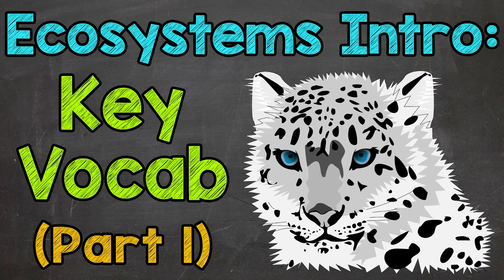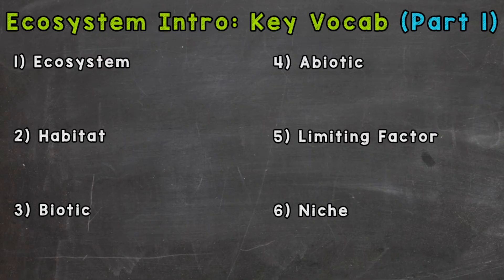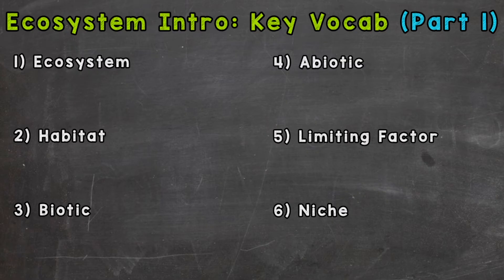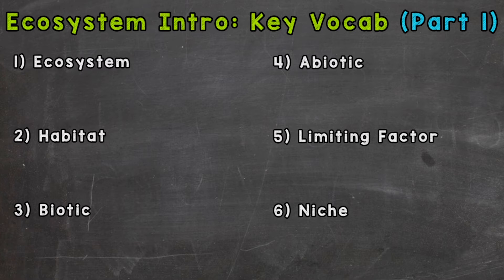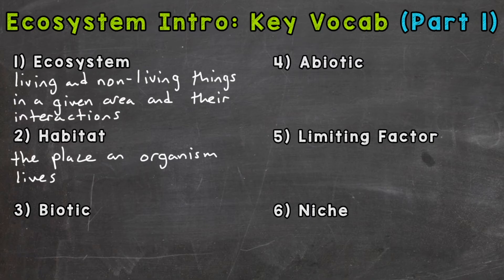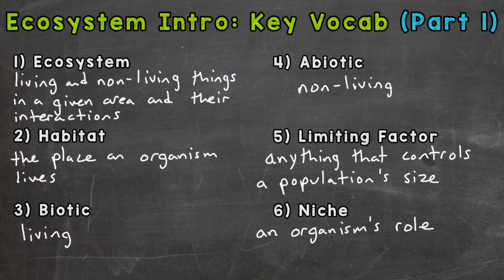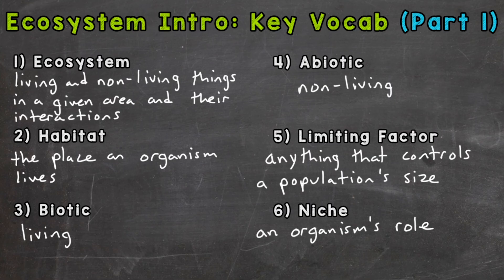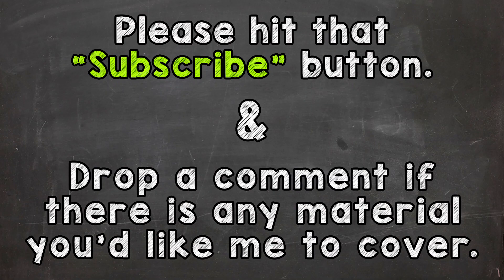Ecosystems Vocabulary (Part 1) | Ecosystems Introduction | Science with Mr. J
Welcome to Ecosystems Vocabulary (Part 1) with Mr. J! Need help with ecosystems? You're in the right place!

Whether you're just starting out, or need a quick refresher, this is the video for you if you need help with ecosystems vocabulary. Mr. J will explain what ecosystems, biotic factors, abiotic factors, limiting factors, and niches are. Examples of each ecosystem term will be given as well.

Hopefully this video is what you're looking for when it comes to an ecosystems introduction and key ecosystems vocabulary.